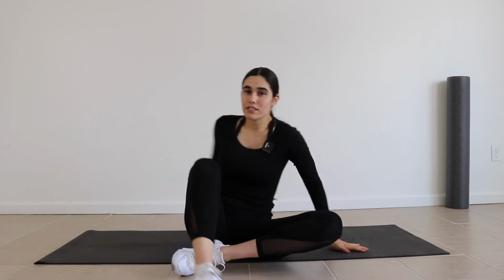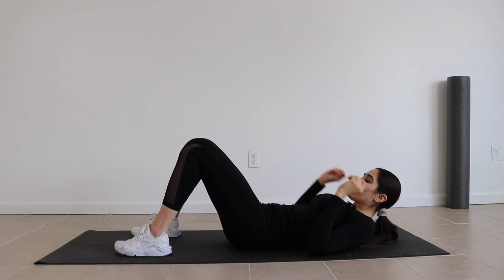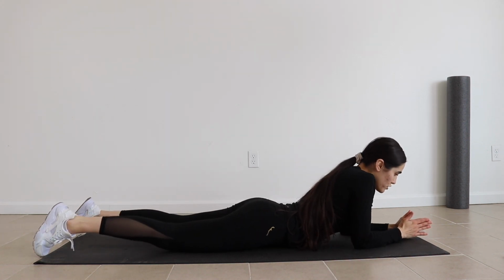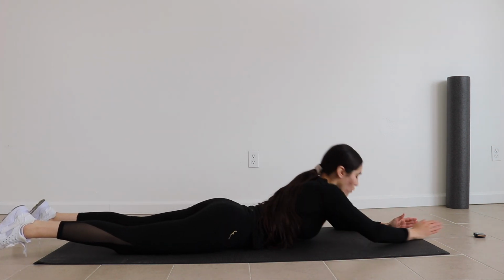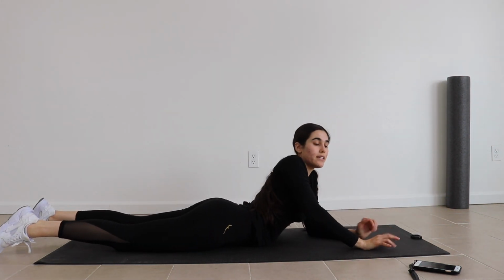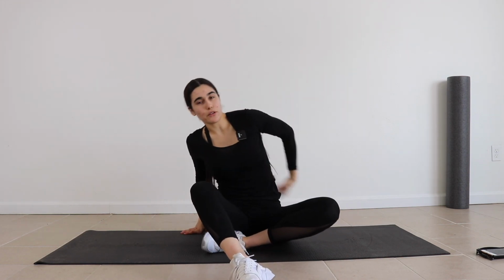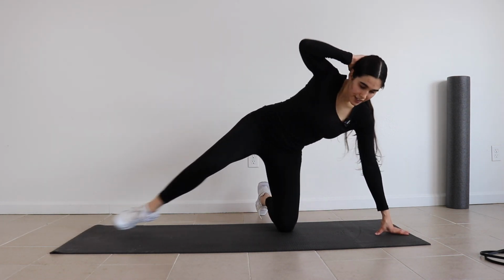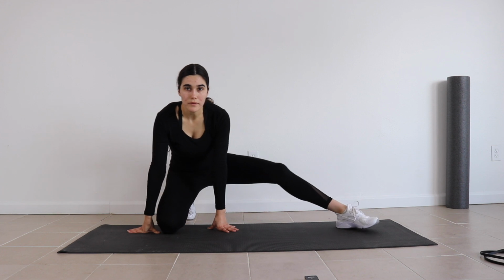Targeted Obliques Ab Workouts at Home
Target your obliques with me in this ab workout at home! The obliques are actually two muscles: internal obliques and external obliques. They are located on the sides of the abdominals (six-pack muscles) running from the hips to the rib cage. The internal obliques are located directly under the external obliques, and the muscle fibers travel perpendicular to each other.

Self Quarantine? Workout With Me;

❤️Social Media❤️
SNAP » Carabellar1azzo